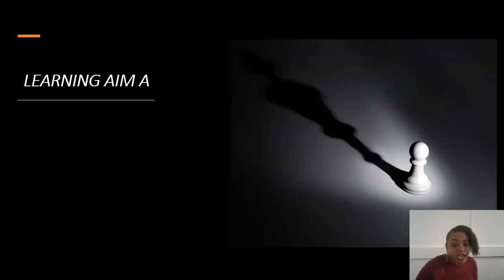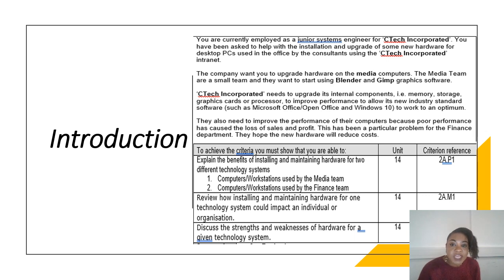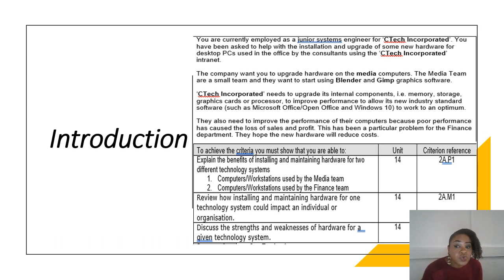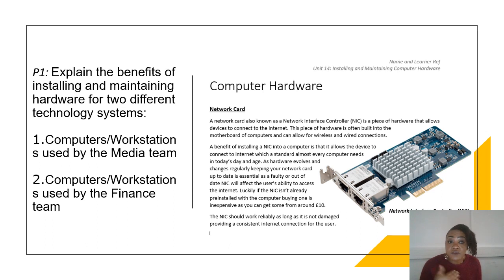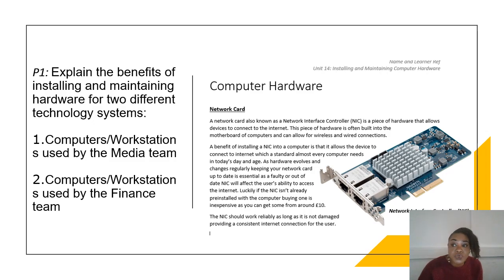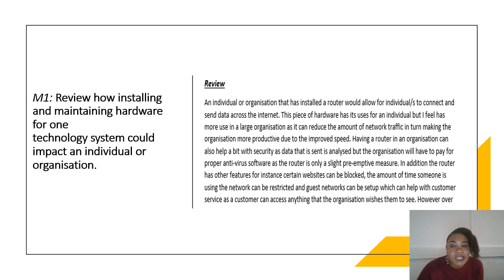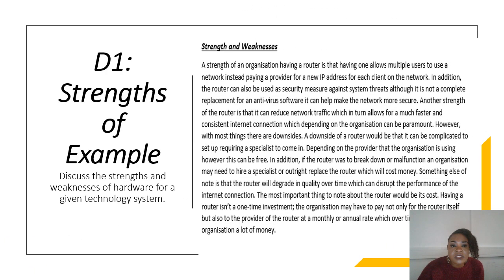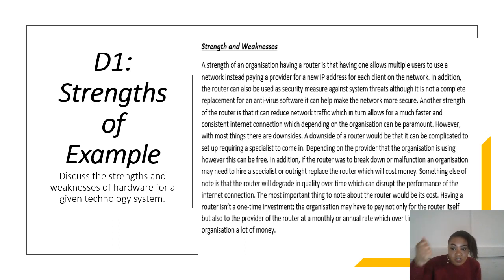UNIT 14 assignment 1 tutorial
You are currently employed as a junior systems engineer for ‘CTech Incorporated’. You have been asked to help with the installation and upgrade of some new hardware for desktop PCs used in the office by the consultants using the ‘CTech Incorporated’ intranet.

The company want you to upgrade hardware on the media computers. The Media Team are a small team and they want to start using Blender and Gimp graphics software.

‘CTech Incorporated’ needs to upgrade its internal components, i.e. memory, storage, graphics cards or processor, to improve performance to allow its new industry standard software (such as Microsoft Office/Open Office and Windows 10) to work to an optimum.

They also need to improve the performance of their computers because poor performance has caused the loss of sales and profit. This has been a particular problem for the Finance department. They hope the new hardware will reduce costs.

The clients user requirements are as follows:

1. To install new hardware components in all of the workstation computers for the media and finance department.

2. To test the hardware works properly.

3. To address and rectify any faults that have occurred with the hardware

If your presentation is sound, clear and detailed CTech Incorporated will invite you to prepare a detailed plan for conducting upgrade.

P1 Explain the benefits of installing and maintaining hardware for two different technology systems
1. Computers/Workstations used by the Media team
2. Computers/Workstations used by the Finance team
M1 Review how installing and maintaining hardware for one
technology system could impact an individual or organisation.
D1 Discuss the strengths and weaknesses of hardware for a  given technology system.